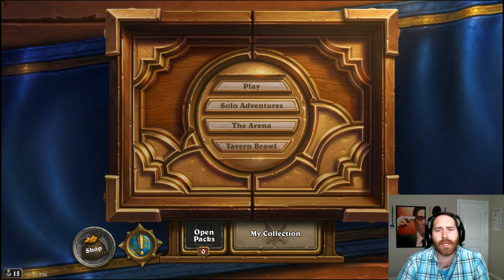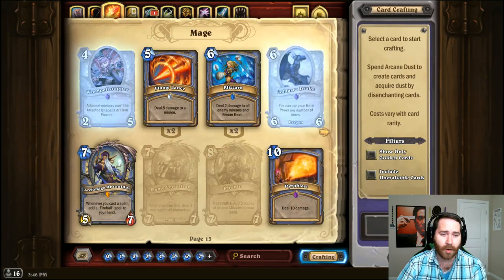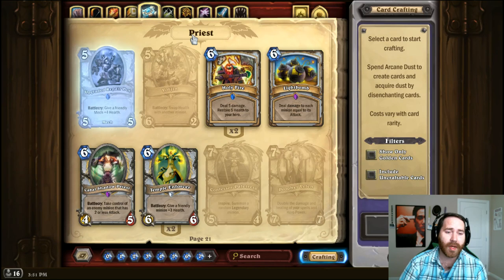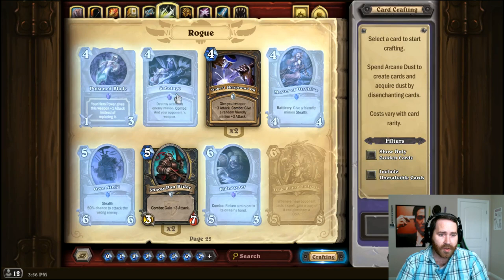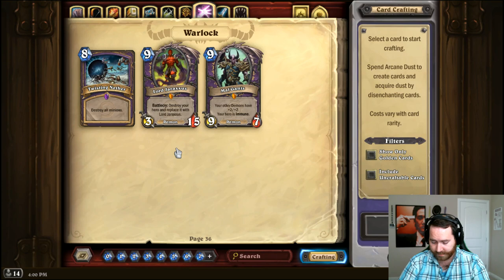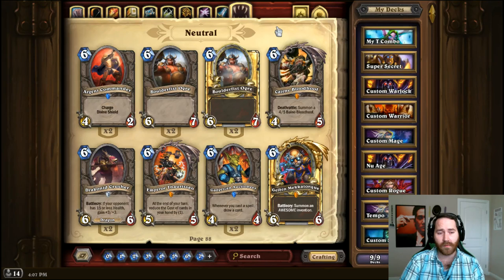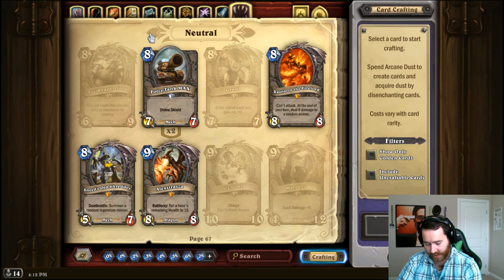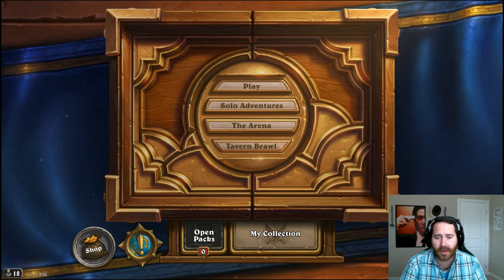How can I replace Dr. Boom???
This is a ballin on a budget guide for anyone who needs to replace legendary minions -- Watch live